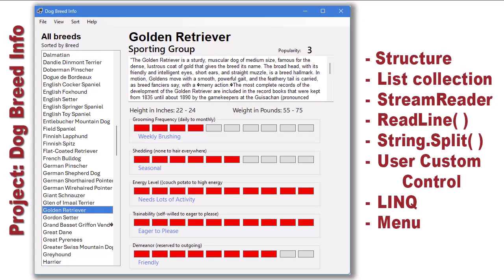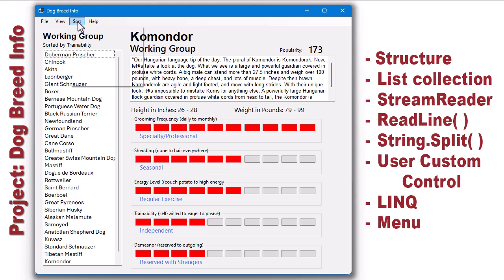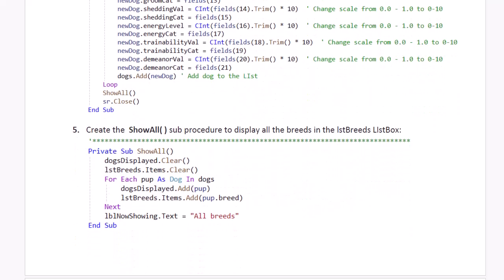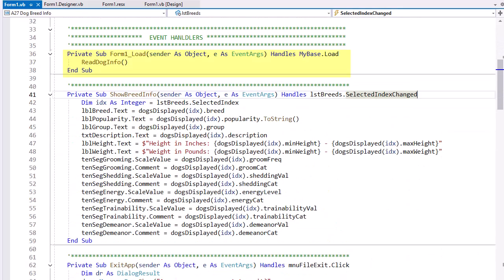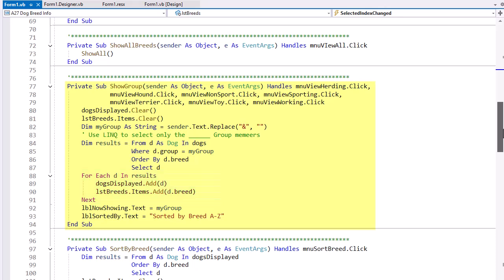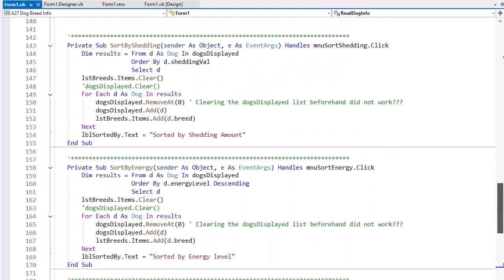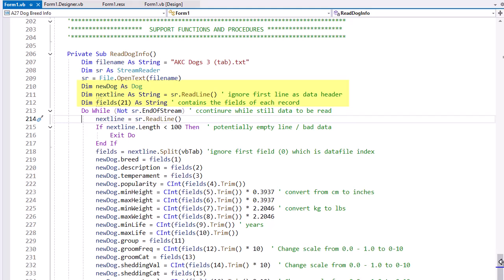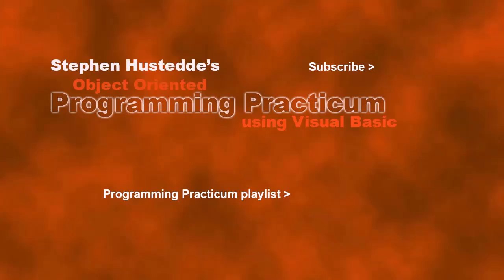OOP Programming (VB) - 10O Dog Breed Info Project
Object-Oriented Programming (VB) - 10O Dog Breed Info Project
The Dog Breed Info project uses a data Structure in populating a List with information about all the canine breeds recognized by the AKC in their seven show groups. Breeds can be queried by group, and sorted by breed, popularity, and a variety of characteristics based on menu selections. It incorporates the TenSegment control created in the User Controls Part 2 video lesson.